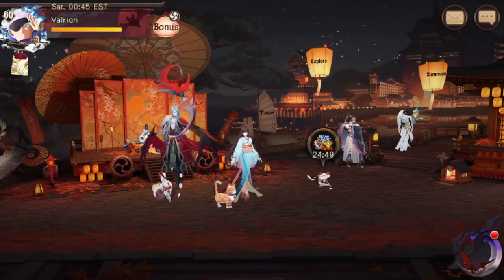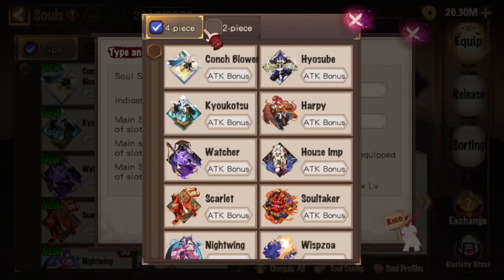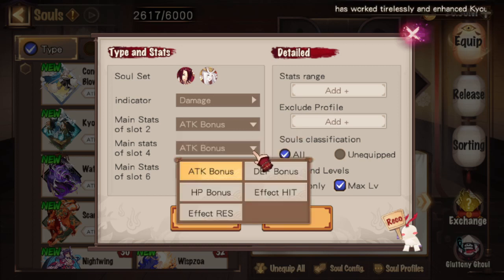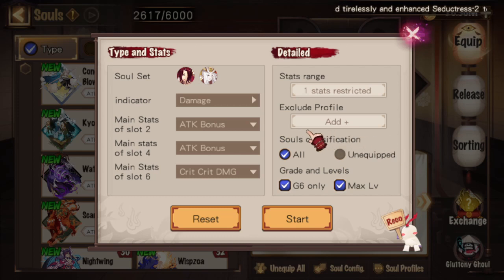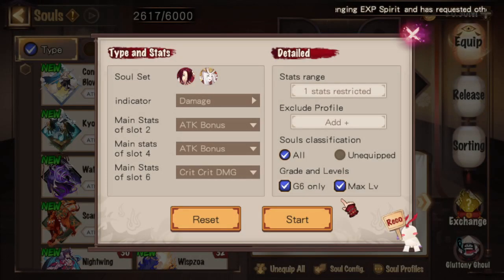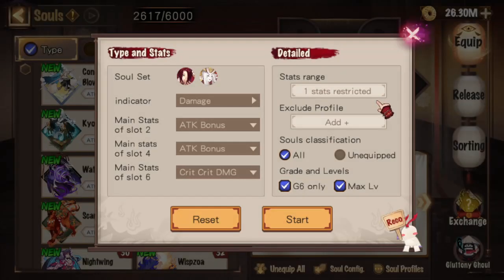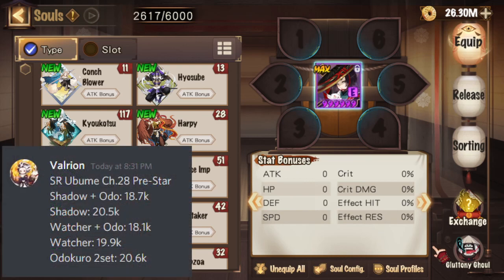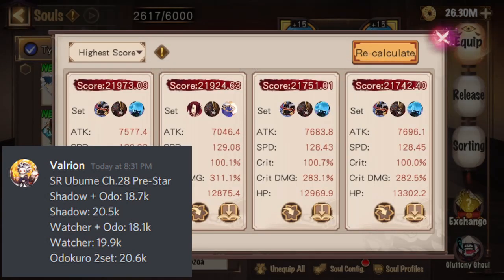【Onmyoji】Tutorial Guide: Soul Calculator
Still manually setting souls in 2022? Learn to use the soul calculator.

Timestamps:
0:00 - Intro
1:00 - Soul Set
1:48 - Indicators
2:40 - Main Stats
3:45 - Stats Range
5:03 - Exclude Profile
5:28 - Checkboxes
6:15 - Results
7:40 - Errors
8:18 - Example 2: Kuro Mujou
8:58 - Example 3a: Ubume Shadow Odo
10:27 - Example 3b: Ubume Odo Only